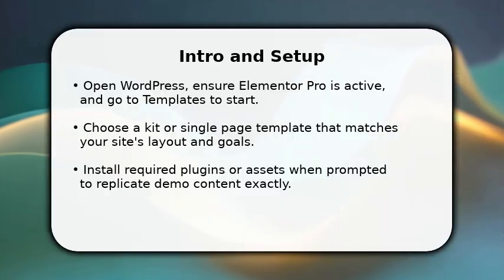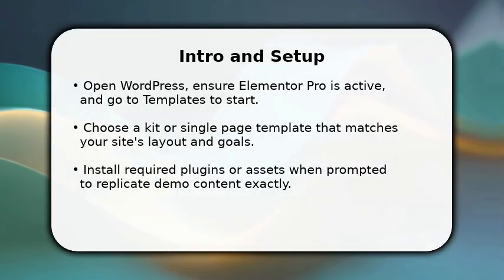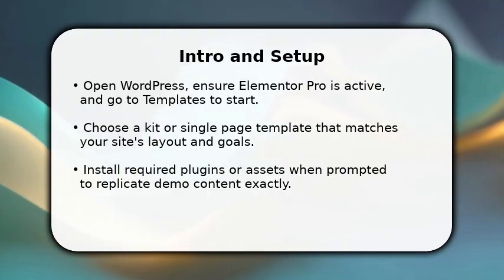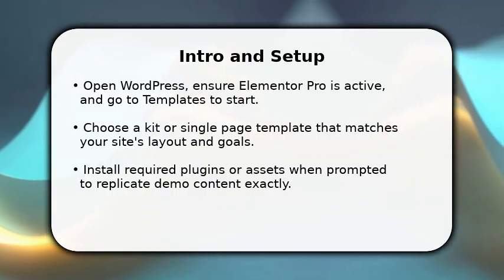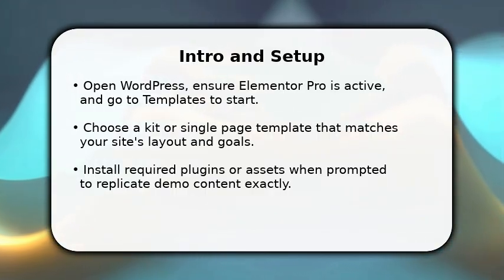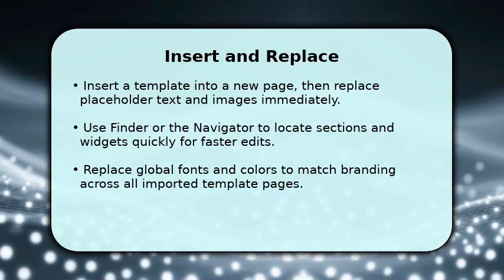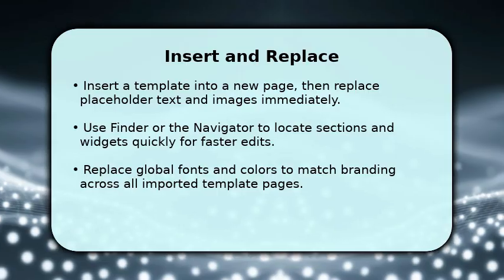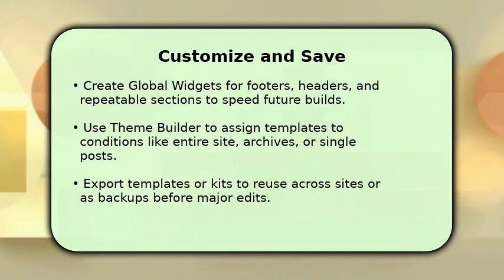How to Use Elementor Pro Templates - Easy Guide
How to Use Elementor Pro Templates - Easy Guide | 🔒 Surfshark VPN Deal — Stay private and secure. $1.99/mo + 3 Months Free ▸

Learn the step-byzymo guide to using Elementor Pro Templates for website design. This video covers how to easily customize and create professional websites with ease, providing tips on layout adjustments, adding widgets, and optimizing your site's performance.

Elementor Pro Tutorial, Website Design Templates, Custom Elementor Themes, Adjust Website Layout, Add Widgets to Site, Optimize Web Performance